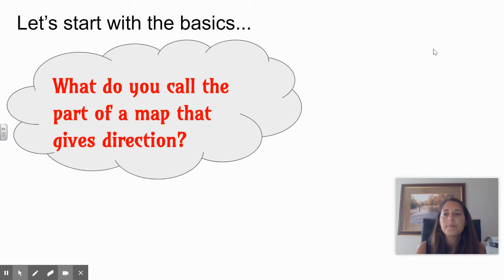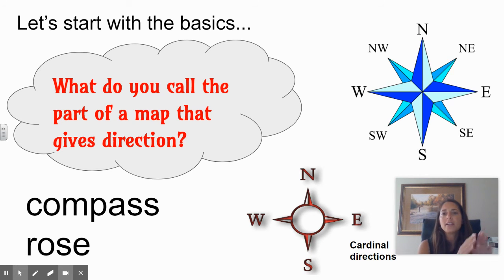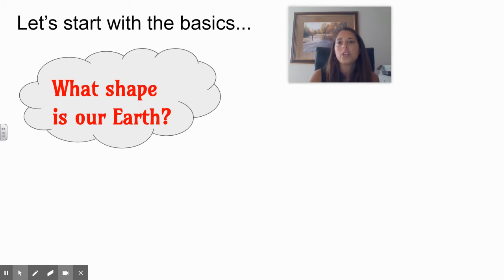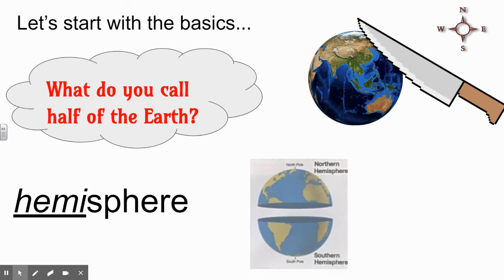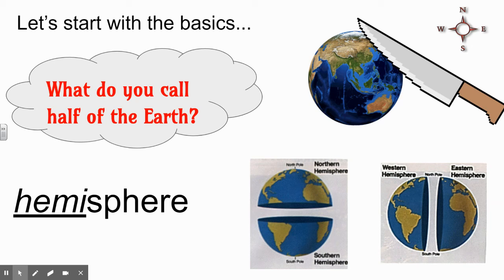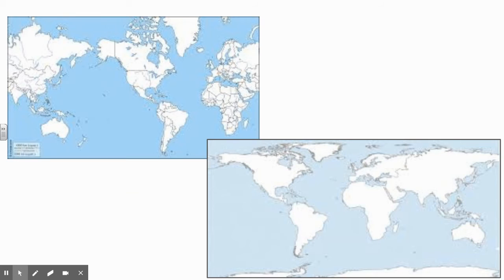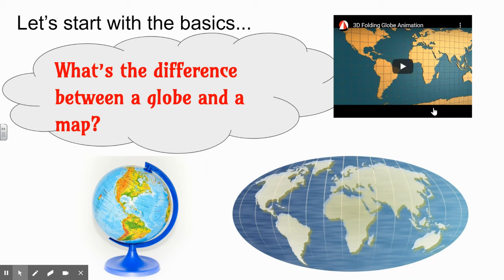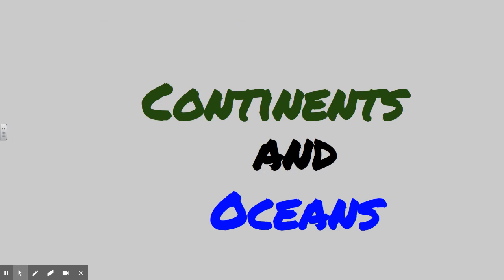Continents and Oceans Part 1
Going over some basic vocabulary